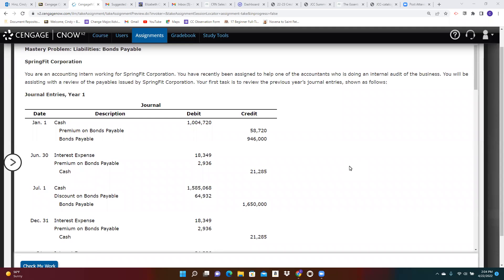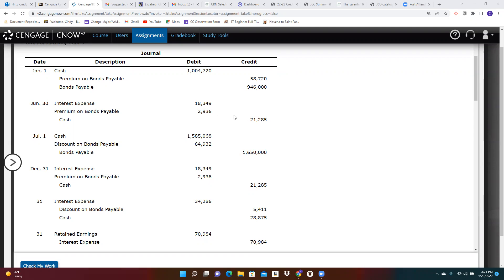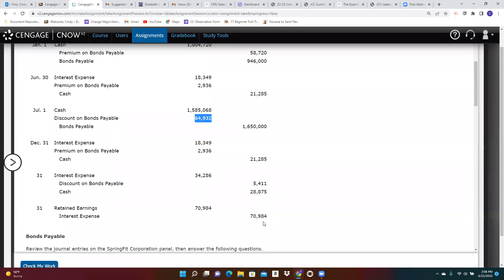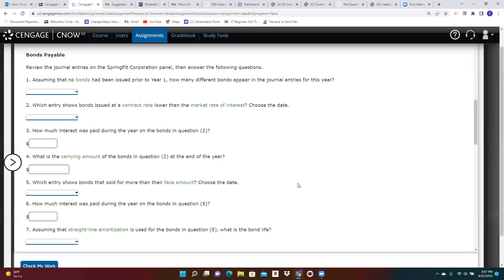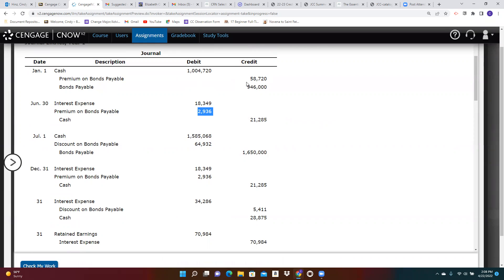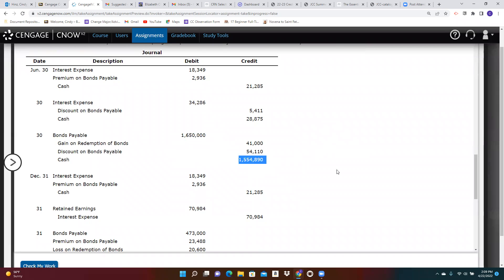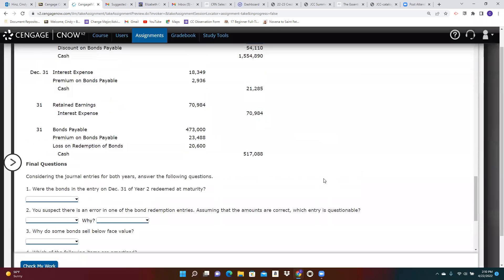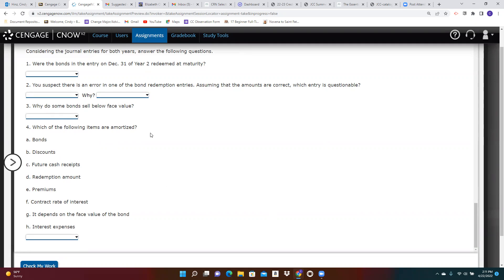BUS 1510 - Ch 11 problem tutorial (spring 2022)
Keep in mind that your values may not match due to the algorithm used to generate the problem.